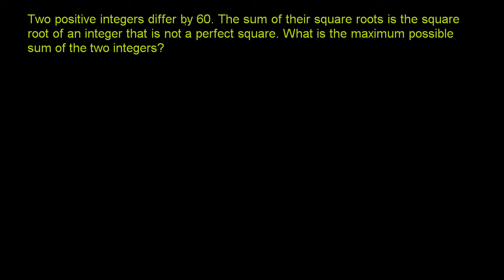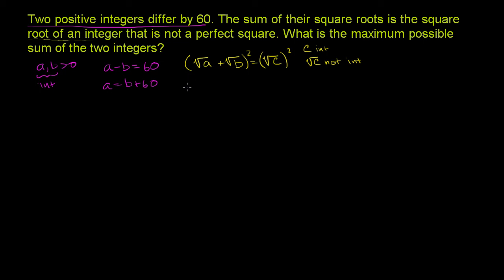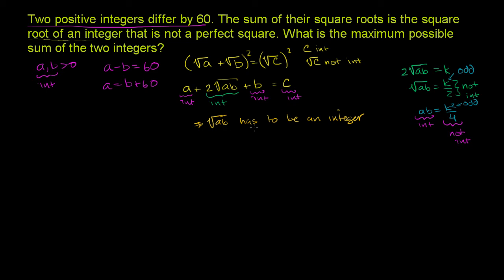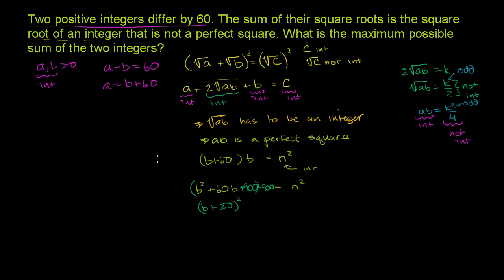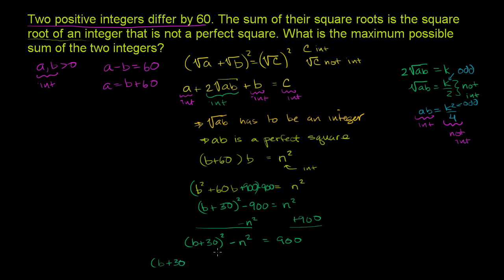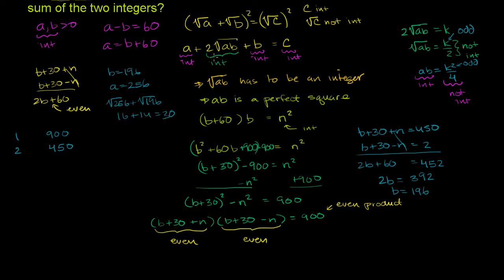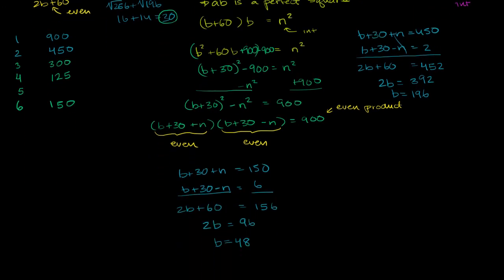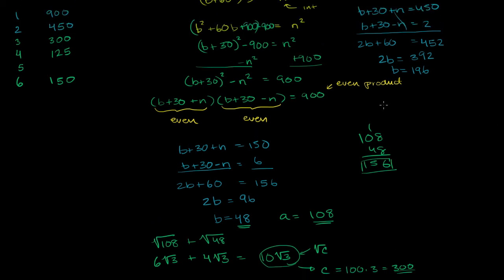2003 AIME II problem 10 | Math for fun and glory | Khan Academy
Courses on Khan Academy are always 100% free. Start practicing—and saving your progress—now

Perfect squares integers square root. Created by Sal Khan.